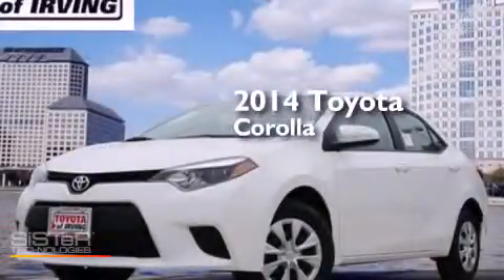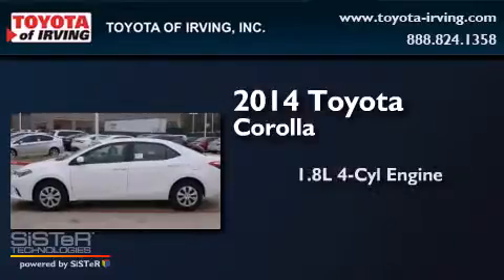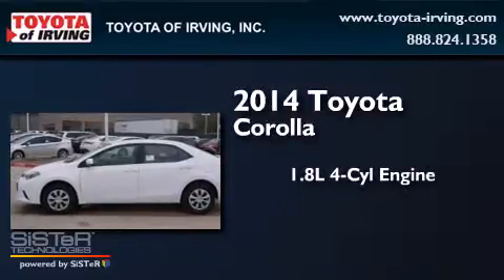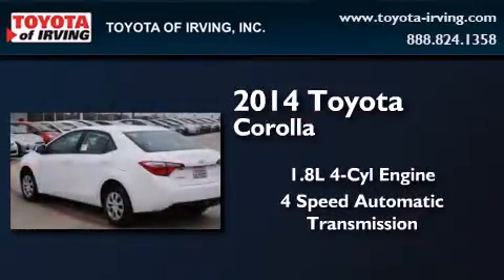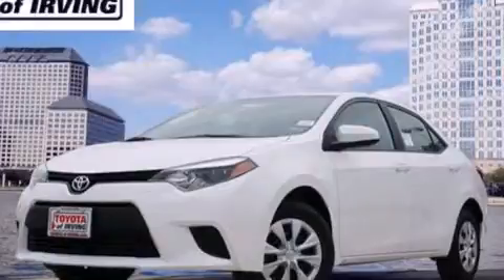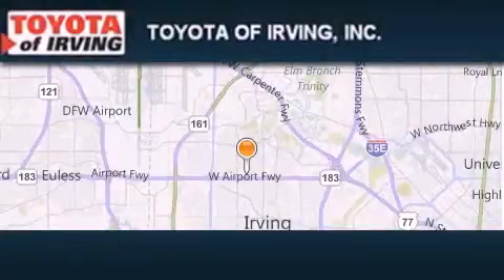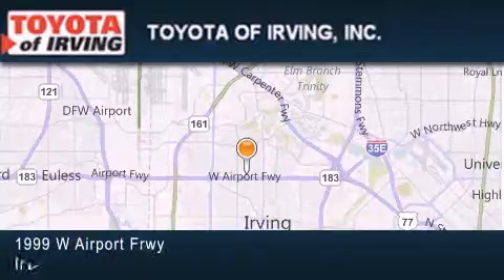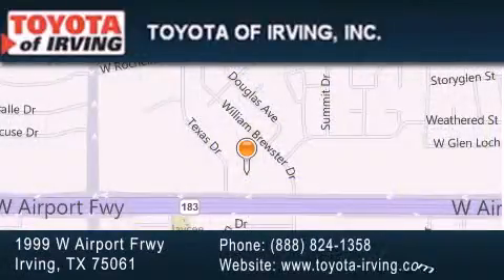2014 Toyota Corolla Dallas TX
We've been honored to serve the Irving TX area , we promise that your experience at our dealership will exceed your expectations ! Year : 2014 Make : Toyota Model : Corolla Engine : 1.8L 4Cyl Trans . : 4 Spd Automatic Exterior : Super White Miles : 4 Toyota of Irving 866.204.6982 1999 W. Airport Frwy Irving , TX 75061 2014 Toyota Corolla Irving TX